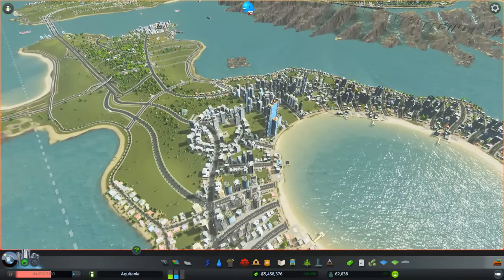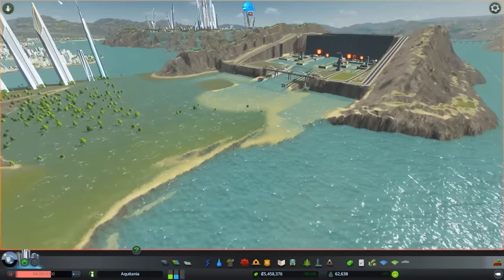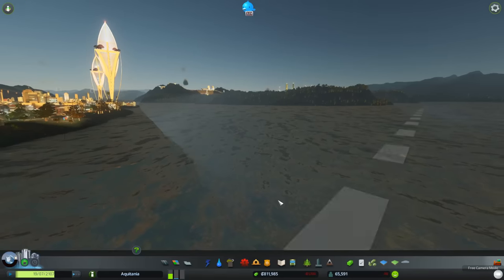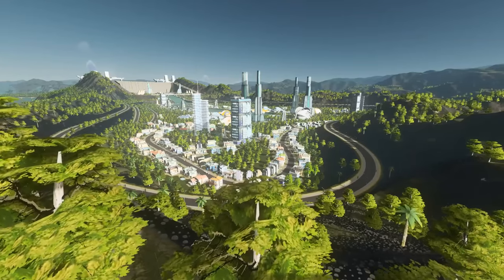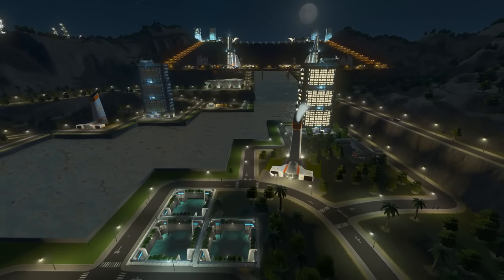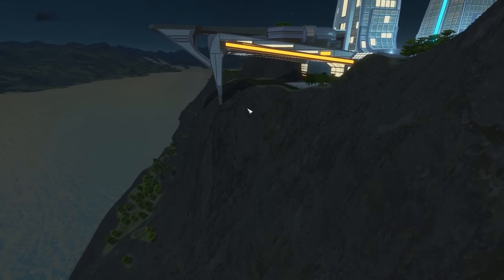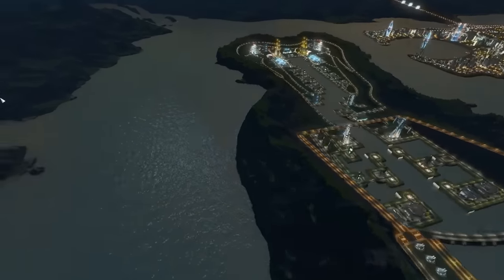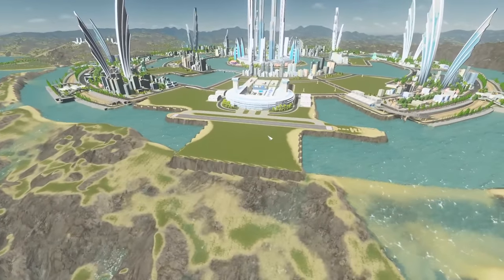Cities Skylines After Dark ►Aquitania #25 Secret Industrial Complex!◀ Gameplay/Let's Play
A futuristic build using the Aquitania map and Cities Skylines After Dark - can we create something truly epic ?

PC Spec
CPU: Intel i7-4790k @4 GHz
RAM: 16GB
GPU: MSI GEFORCE GTX 970

After Dark
Digital Fortress